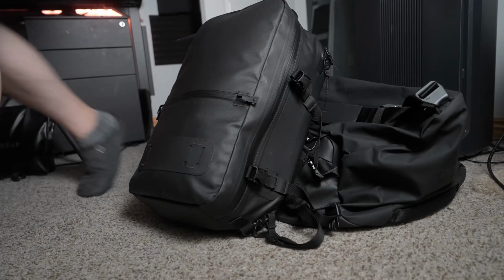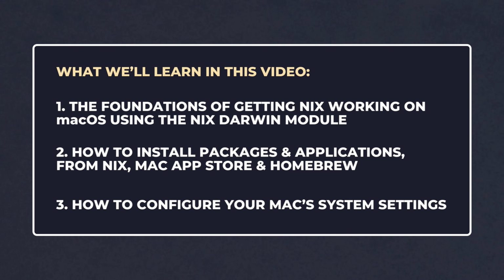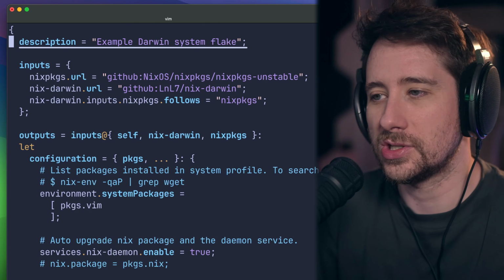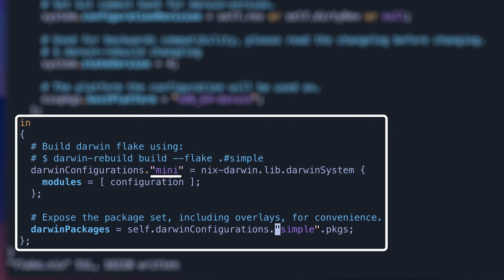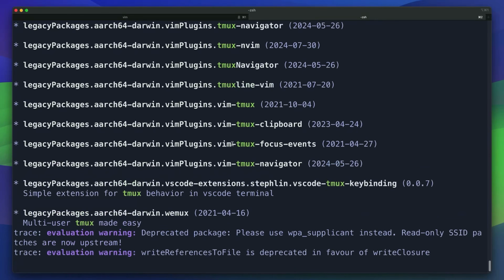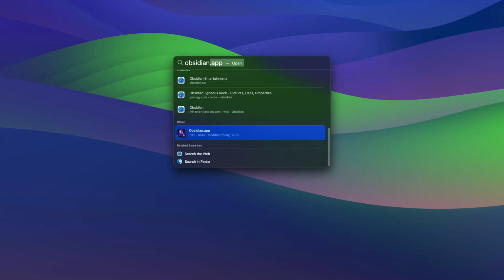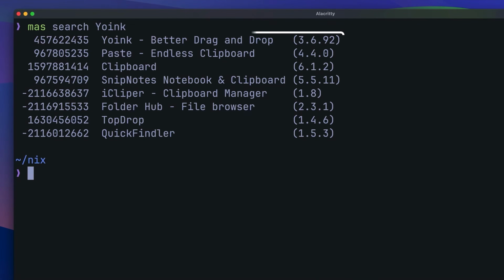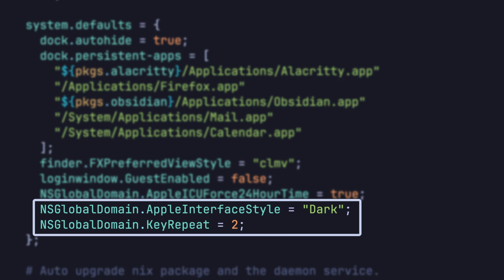Nix is my favorite package manager to use on macOS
Homebrew is the most popular package manager on MacOS, and for good reason. However personally, I believe that Nix is more powerful.

- Videos final nix flake:

00:00:00 Intro
00:03:46 Overview
00:04:42 Installing nix
00:06:07 Nix-darwin
00:07:51 Flake Nix
00:11:19 Get It installed
00:13:15 Managing Packages
00:13:49 Installing package
00:15:15 Searching for packages
00:16:29 Install a gui app
00:17:42 Install a font
00:18:24 Fixing Spotlight
00:19:03 Unfree apps
00:19:48 Homebrew
00:22:07 Mac App Store apps
00:23:51 Upgrading packages
00:24:57 Updating Homebrew packages
00:25:26 Configure system settings